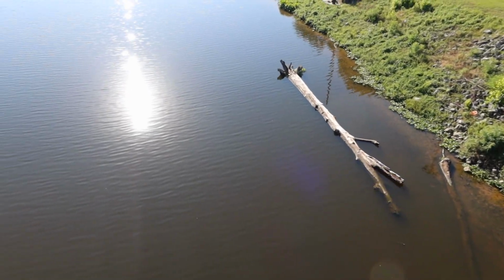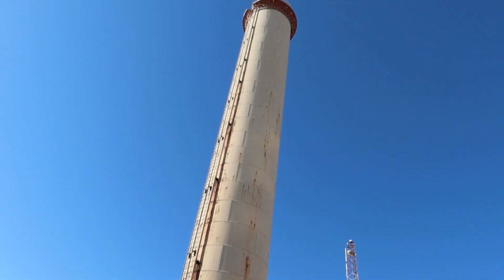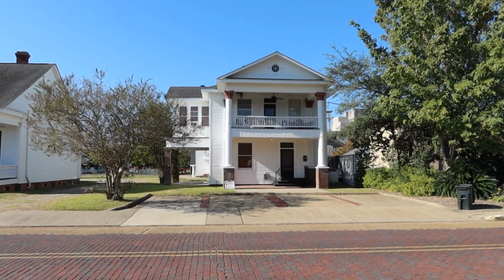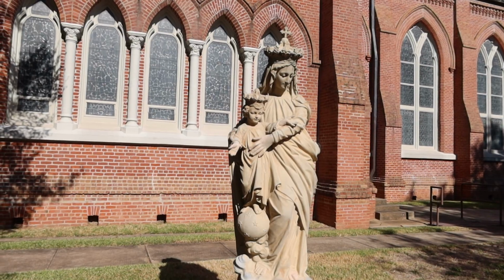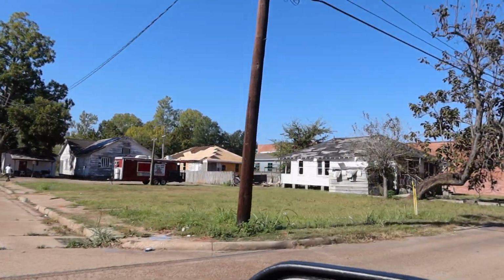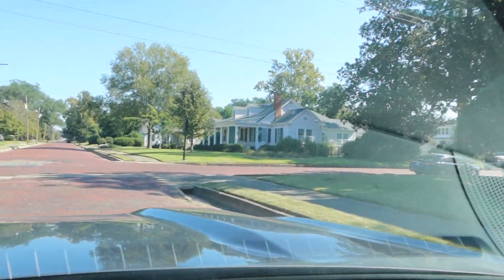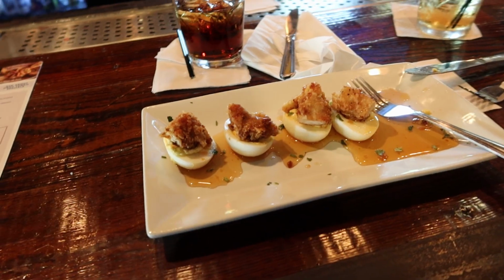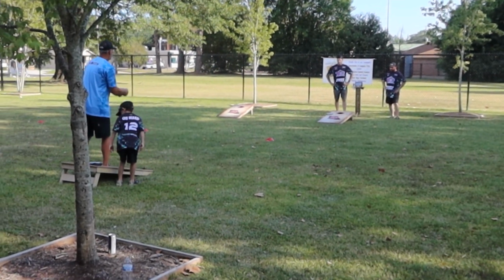ALEXANDRIA: What I Saw In This Poor Louisiana City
We visited Alexandria, Louisiana.